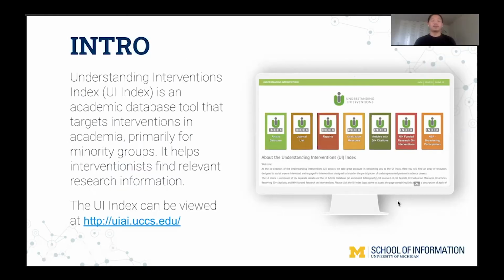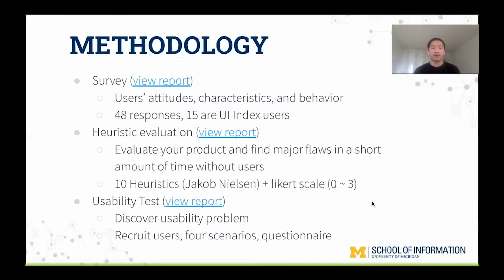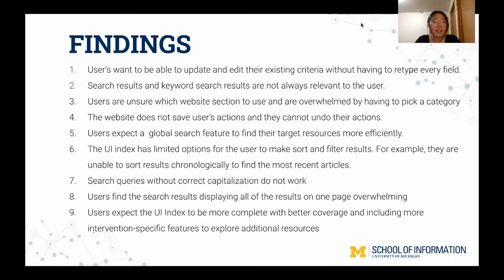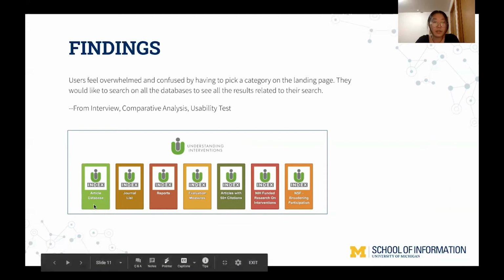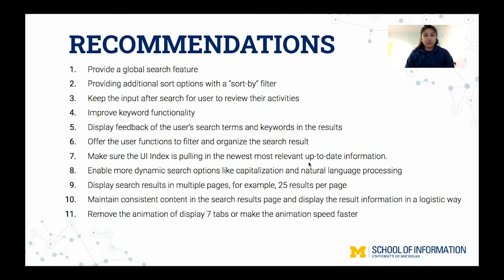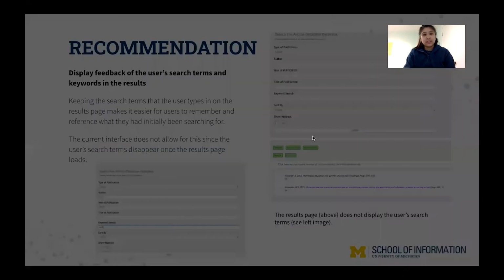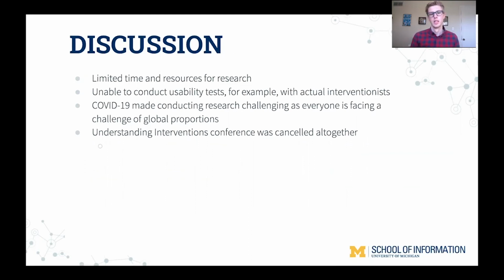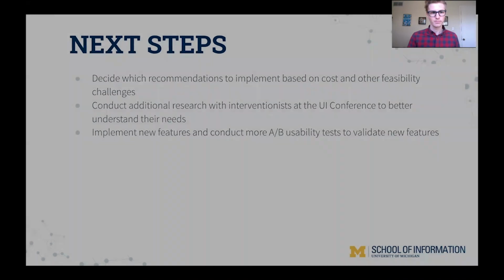SI 622: Needs Assessment and Usability Evaluation for Understanding Interventions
Final project for SI 622